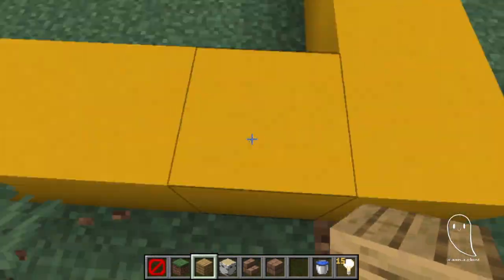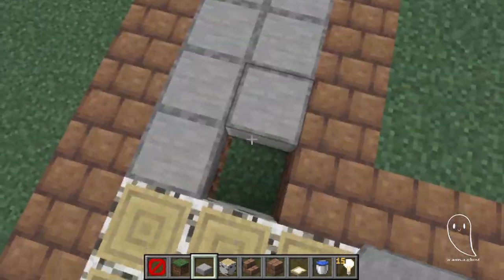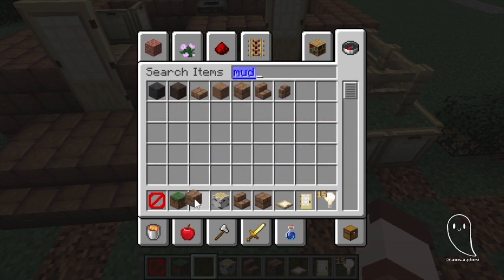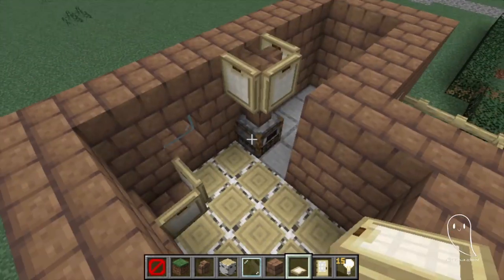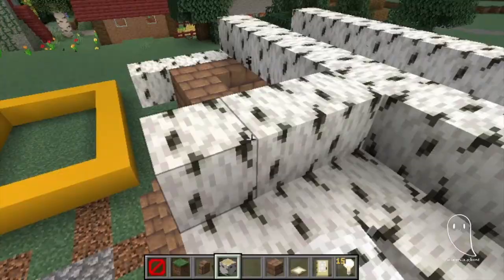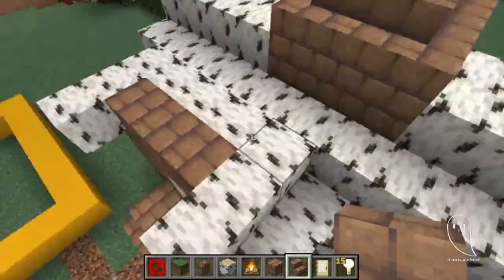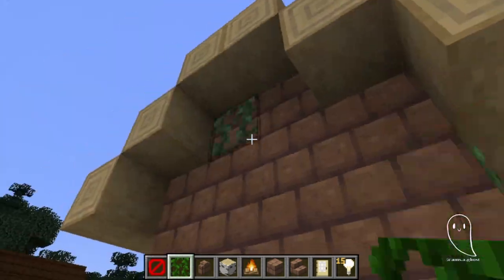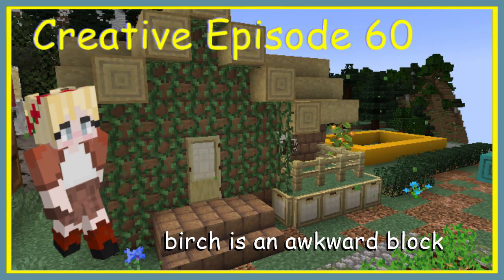Does Birch work on a roof in Minecraft?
Lets be honest, Birch is pretty but its an incredibly busy block and just doesnt work without looking obnoxious.

WHERE DO I FIND MORE OF YOUR CONTENT??? Right Here!!! This link has all of my active social media along with the store where I have photography on sale from air shows and stuff.
WHO IS GHOST??? Hi, I’m Ghost, a Non-Binary and Autistic Minecraft Content Creator. I use They/Them pronouns and have a few special interests including Second World War Planes (Avro Lancaster my beloved). I spend a lot of time doing embroidery and art away from the internet, but you can find a lot of it on social media (and now on the series Stitching Adventures). I’m also from England!
CONTENT: Most of my content is Minecraft and textiles related alongside a monthly Vlog, in total usually 3 uploads a week (Wednesday and Sunday). Theres also a recurring mostly unscheduled series called Ghost Goes Places which is now in its second season but episodes only really occur when i get enough footage of a place i go.  A lot of the time I talk about things that are on my mind, mostly about things that annoy me about school and I’m planning on taking the time to produce longer video essays about TV shows and films i enjoy (I'm a media student btw). Over the next couple of months (May-July 2023) I'll also be recording the process of making my Prom outfit.